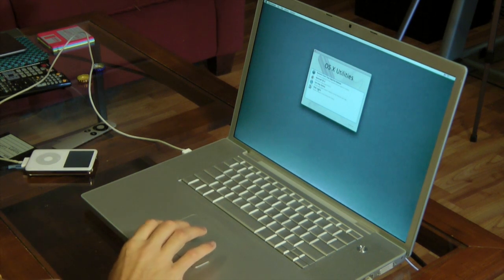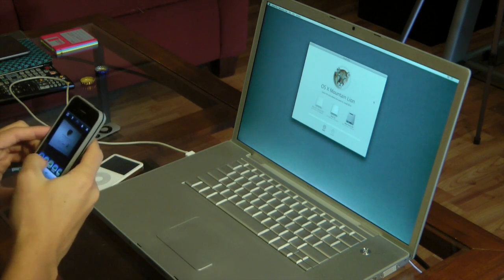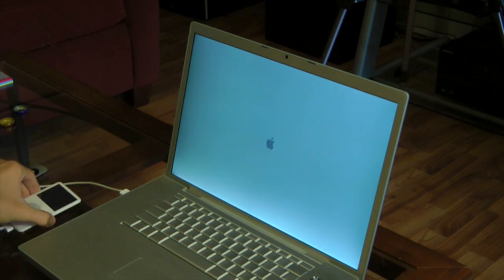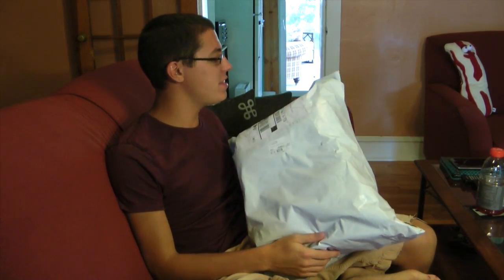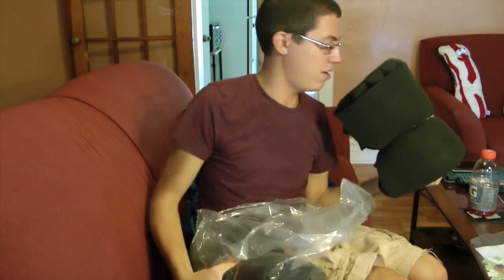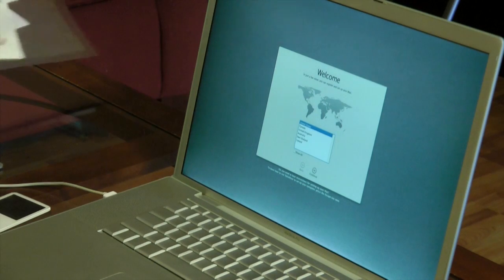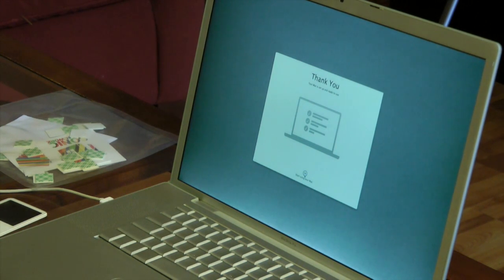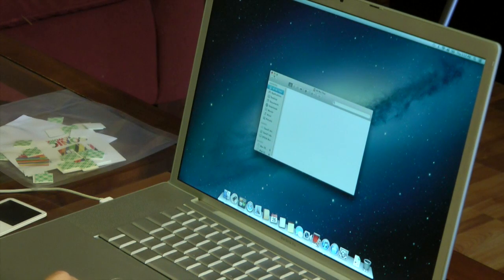Installing OS X Mountain Lion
How to create an OS X 10.8 Mountain Lion install drive